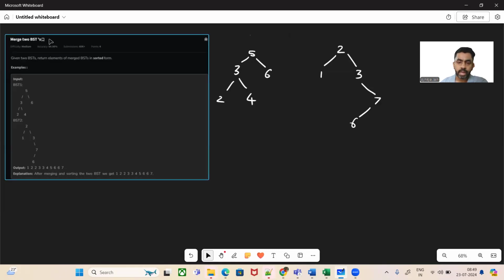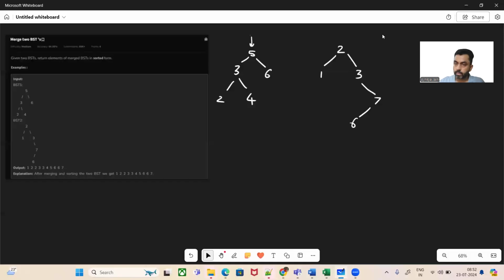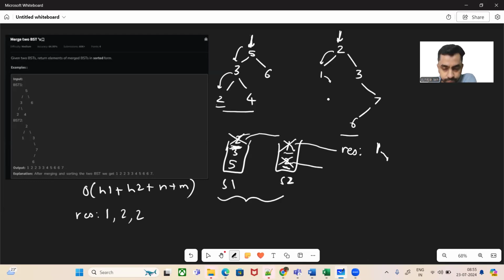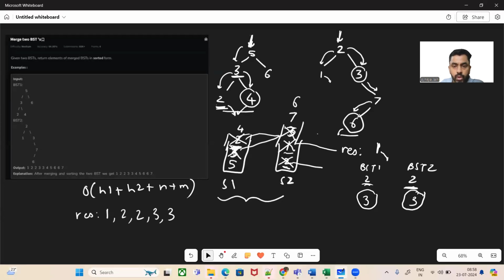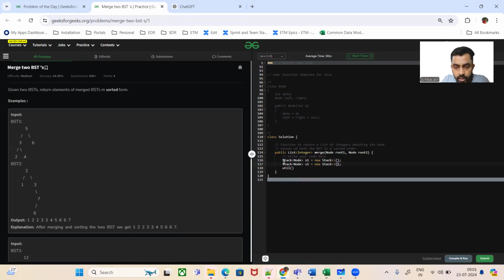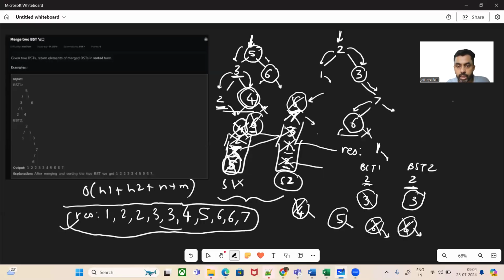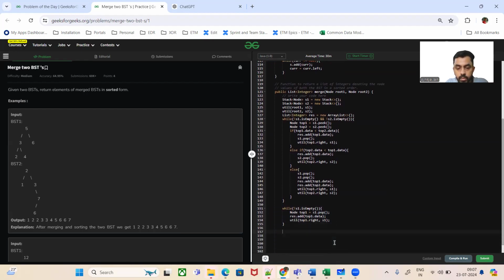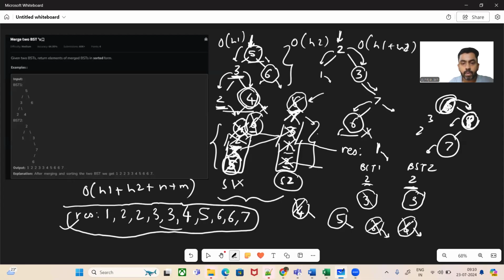Merge two BST 's | GFG POTD 30 Sep 2024 | JAVA | C++